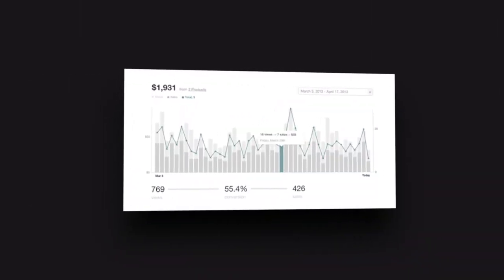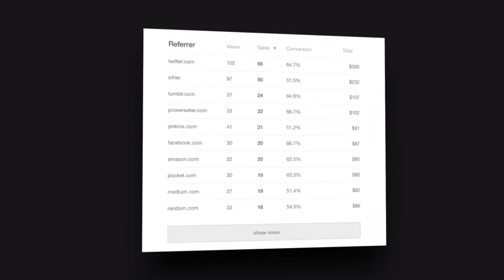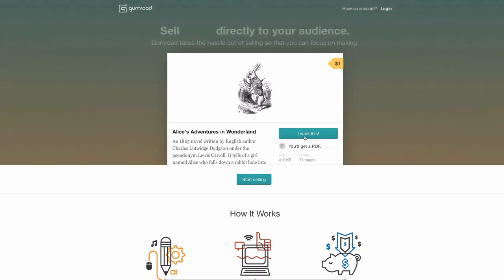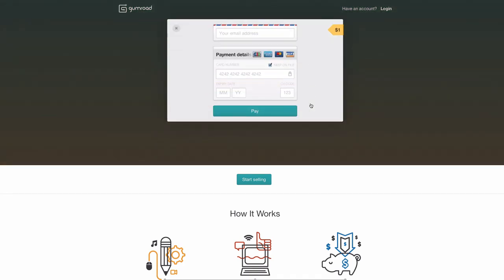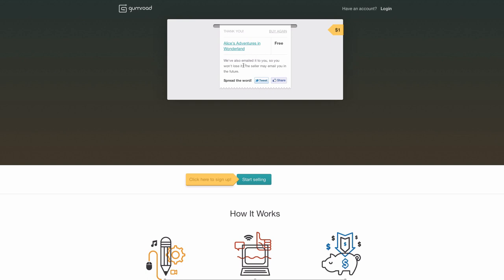The PayPal Killer: Sell Anything Online in Seconds with Gumroad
- Selling what you make online is more complex and frustrating than it should be.

Huge institutions like Paypal freeze your money for no reason, Apple and Amazon take huge a percentage of your profit, and e-Junkie has an interface from the 1990′s.

Not to mention that these solutions are usually ugly looking, take your customers off your site, and make it nearly impossible to reach an actual human being that works in support.

And even some of the best payment processing companies (such as Stripe, who we use for Fizzle.co) can still be complicated to implement without a developer to do it for you.

Enter Gumroad.

They have created one of the best and simplest ways for individuals to get paid for what they make online.

The last time I was up in San Francisco I had the pleasure of sitting down and talking with Ryan Delk, the business development lead at Gumroad, about what Gumroad can do, how it works, and how simple it can be to set-up.